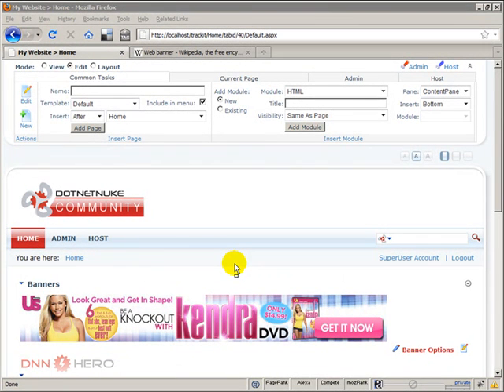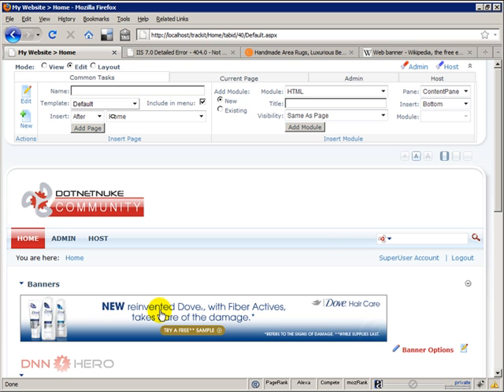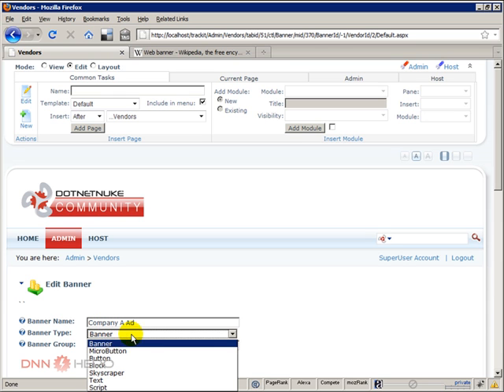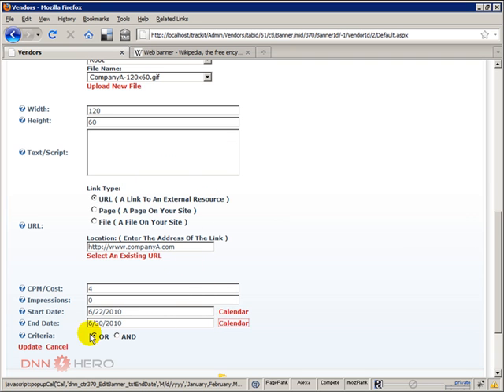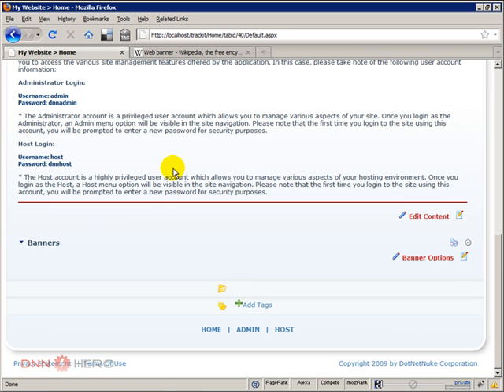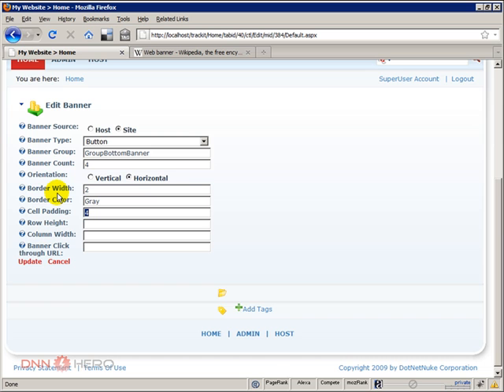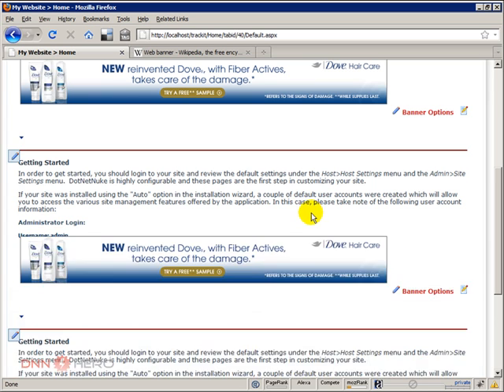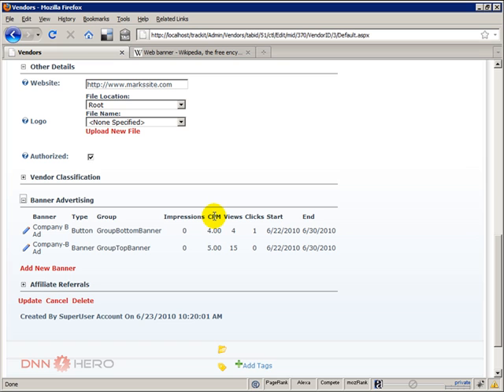DotNetNuke Tutorial, How to setup banner advertising, 3/3 - Video #73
- This video will show step by step how to setup a banner advertising program in DotNetNuke. This is part 3 of 3.